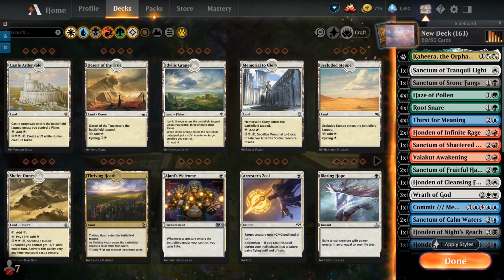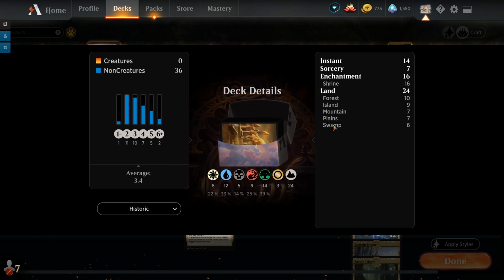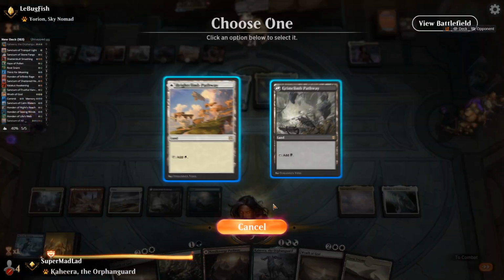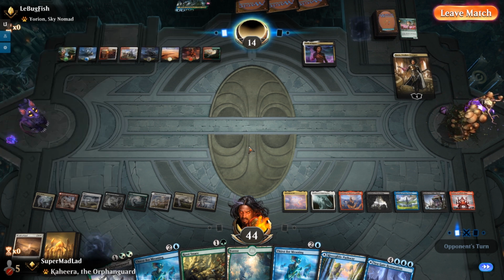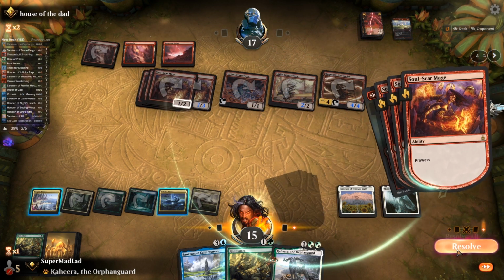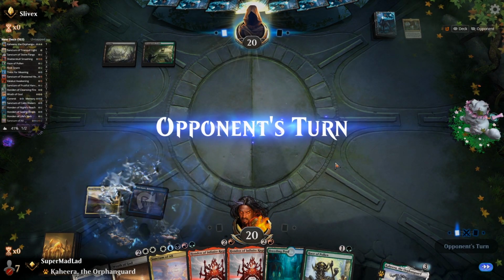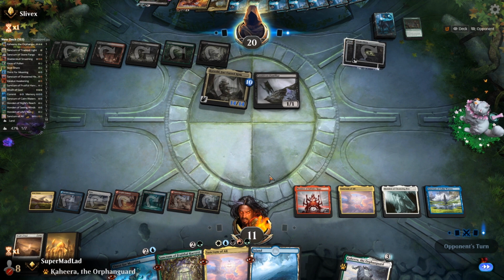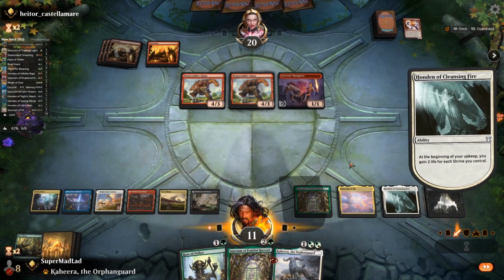5C Shrines | Historic BO1 [Magic Arena]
Song: Insane Jank Posse
Artist: PianoJester